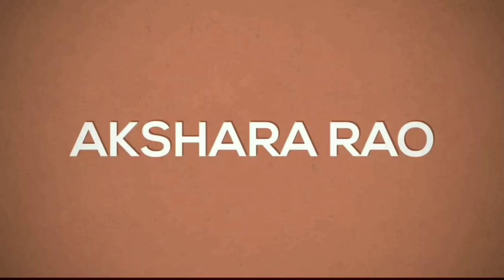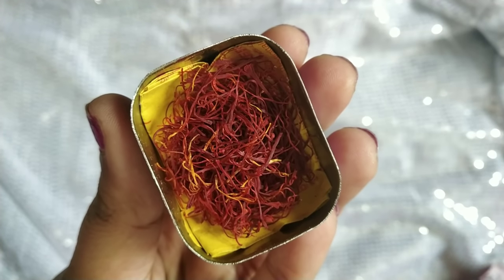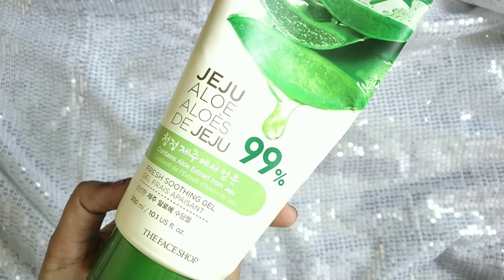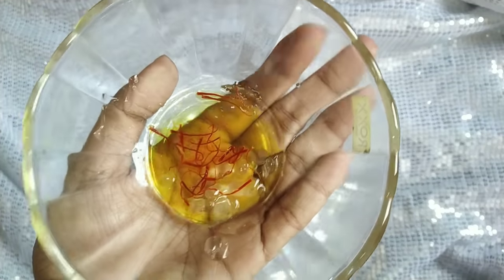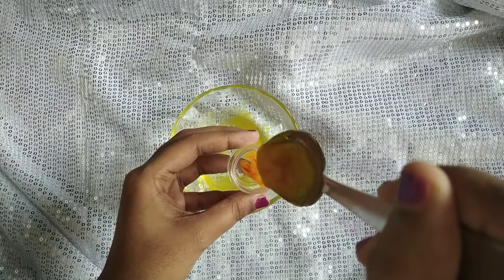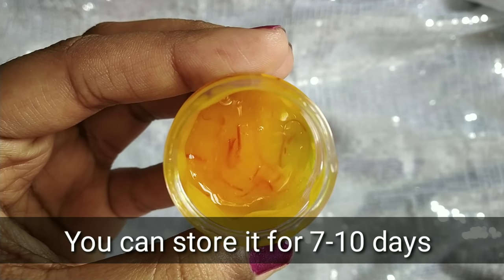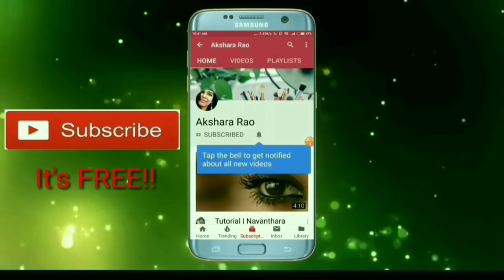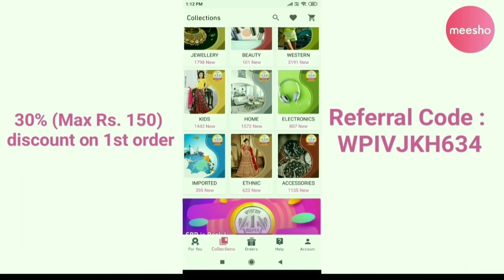Homemade Night cream for spotless glowing clear skin | lightens black spots /acne scars tamil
Hello,
today I am sharing how to do homemade night cream for spotless crystal glowing skin. it lightens dark spots and acne scars it's completely made from natural ingredients

ingredients
Face shop aloe vera gel
rivona aloe vera gel
safforn
badam / almond oil
Hydra cleanser